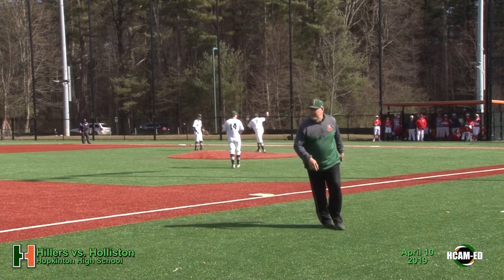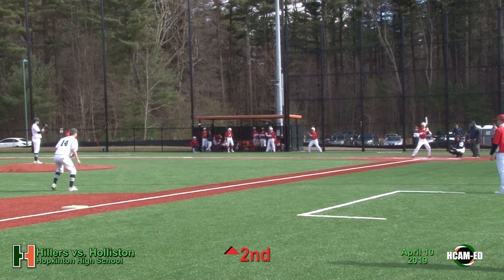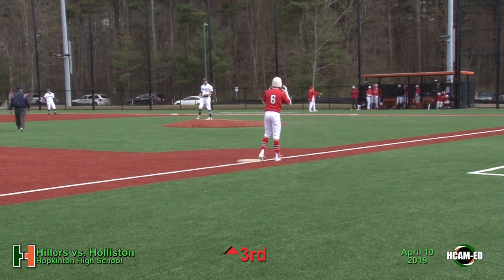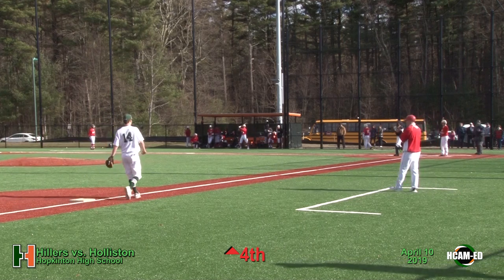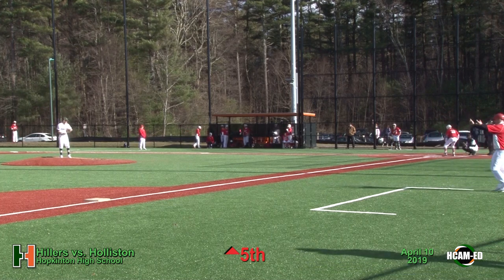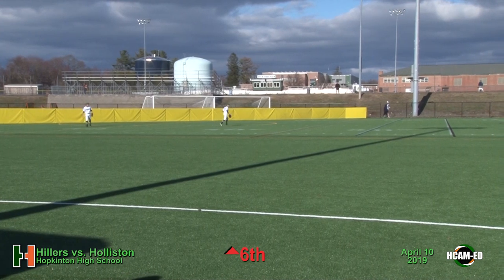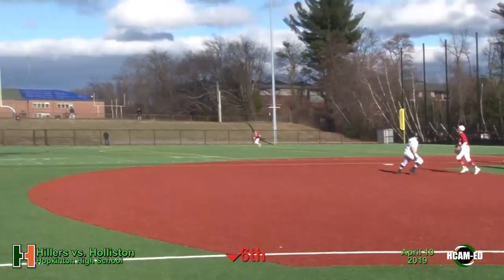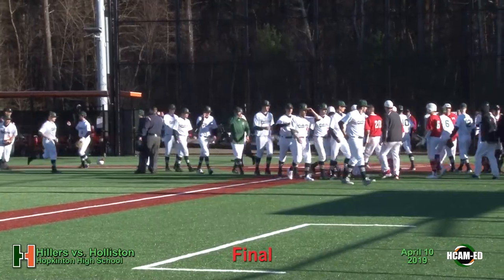Hiller Varsity Baseball vs. Holliston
Hopkinton Hillers Baseball VS Holliston 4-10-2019